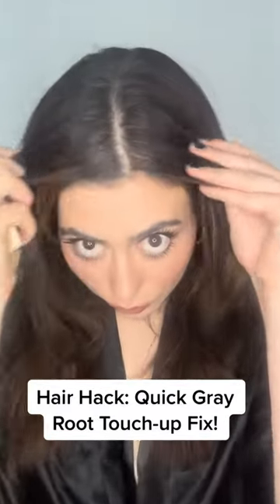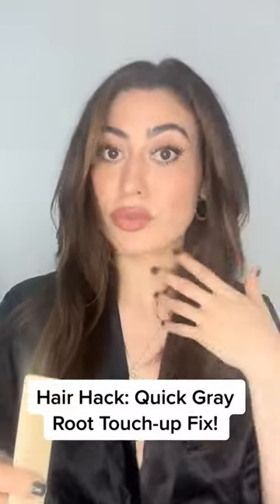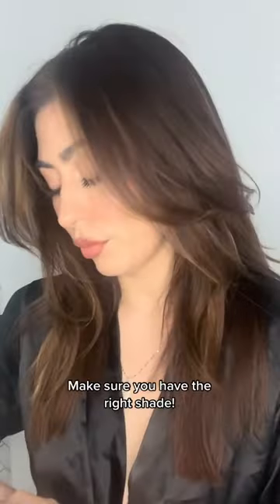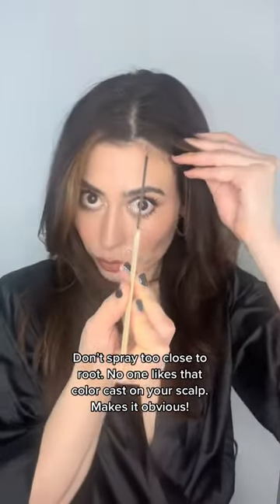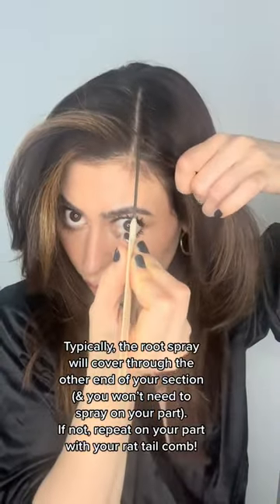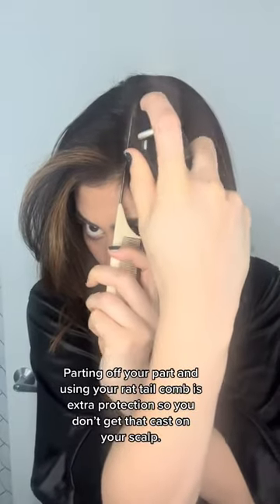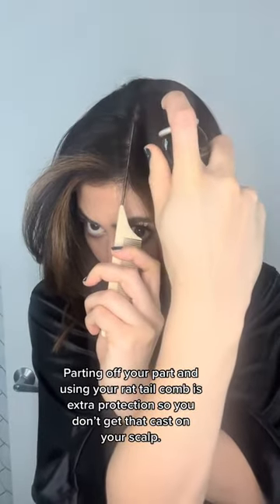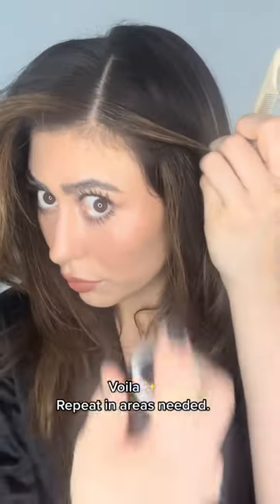Gray Roots Hair Hack Using L'oreal Hair Touchup Root Concealer Spray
Do you have grays, and it will be a few days until your next hair appointment? Thankfully, I have a solution for you.

I'm a hairdresser, and I, too, know that life can get pretty chaotic.
Here is the perfect product, solution, and hair hack to ensure perfect application every time.

My best-kept secret is L'oreal's Hair Touchup Root Concealer Spray!
No, you don't have to worry about it staining your sheets and you will get the best coverage with this hair product.

Watch this short clip, and I promise you- you will no longer have to deal with those stubborn wisdom lights in-between your hair salon appointments!

 Now, when you are struggling with post-partum hair loss, hair loss of any sort, or thinning, you may want to incorporate some eyeshadow on your scalp to give the appearance of fuller hair.

But, in this case, we want to give the illusion that we have no bad days! Here is a little hair hack for the perfect Root Concealer Spray application every time! Hope this helps. xo